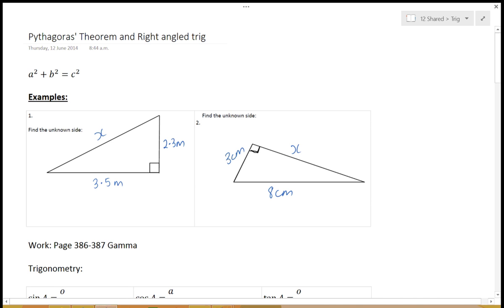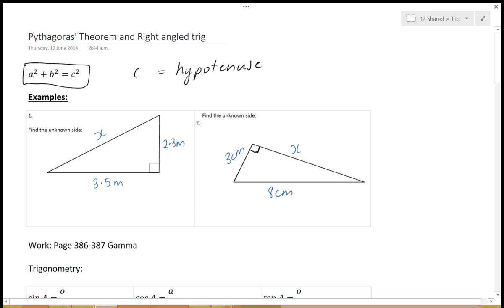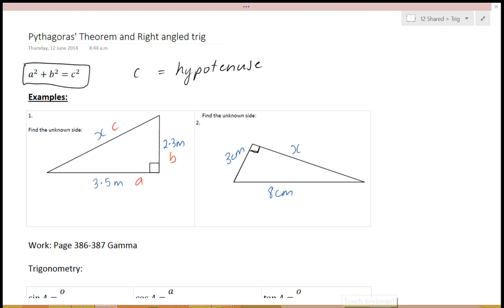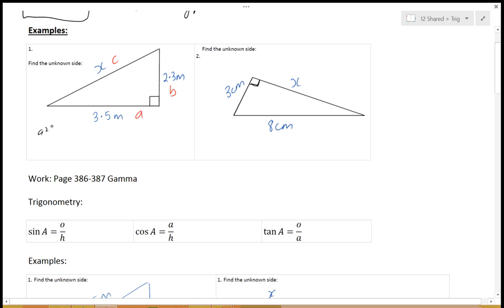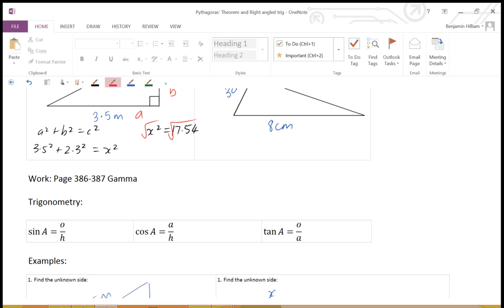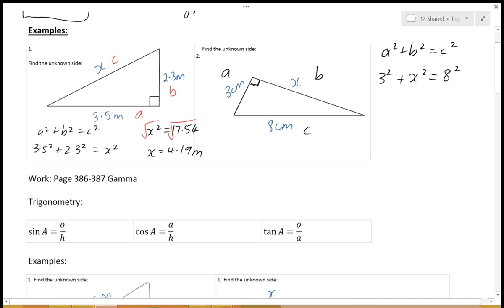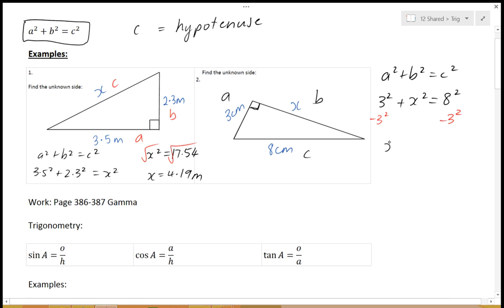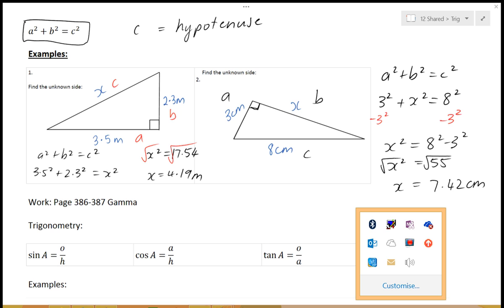pythagoras theorem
Description